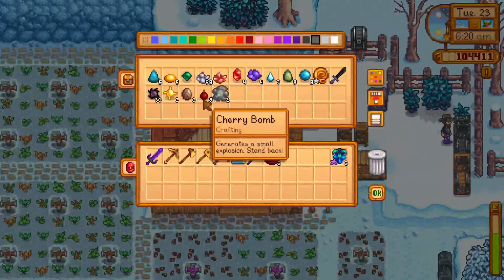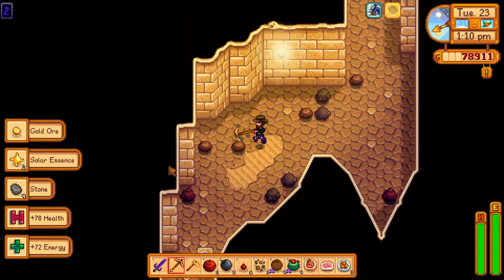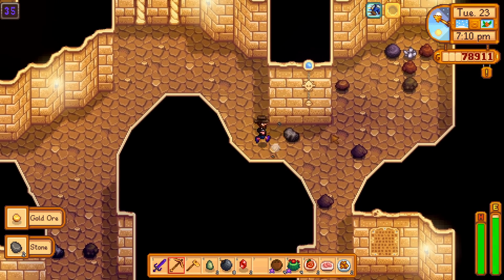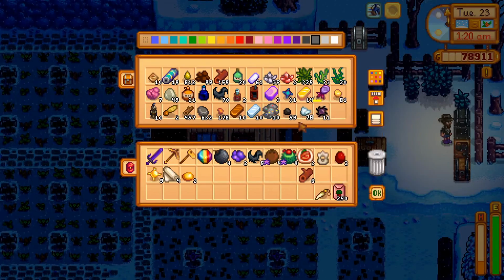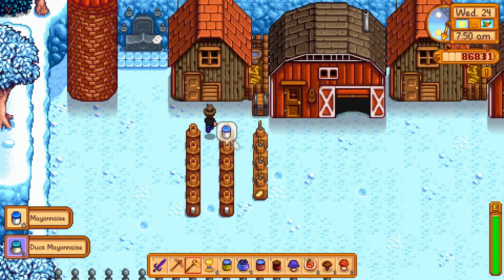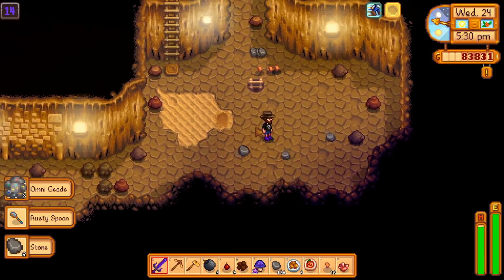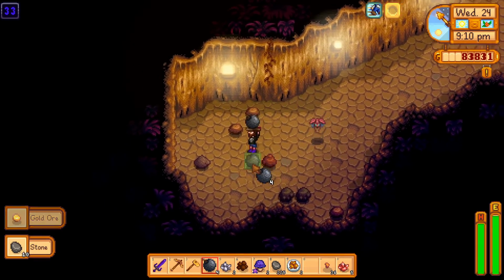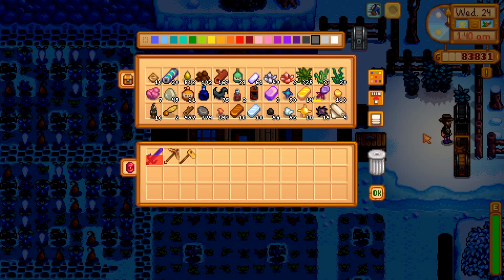Stardew Valley 1.4 ep 59# weird mic Leah B-Day Going to Skull cavern twice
Hello and welcome to the continuation of the Stardew Valley adventure here on Not your Professional Walkthroughs channel with me.

On today's episode something is with my mic. I don't know what happened so I do apologise but other that that we will spend a huge amount of time in skull mines so I hope you are ready for some action!

For more Stardew Valley content check out the channel ;D